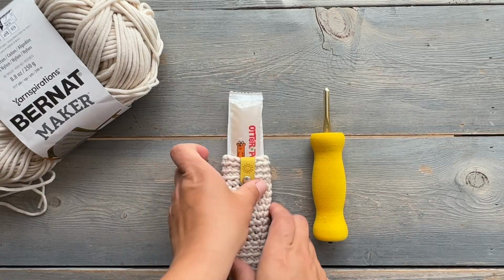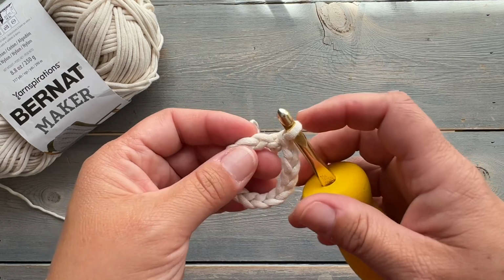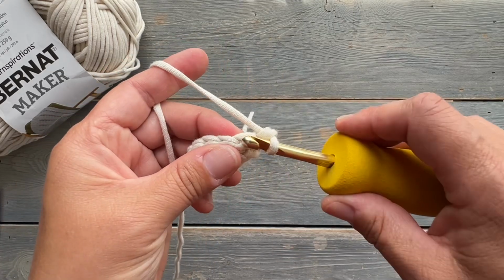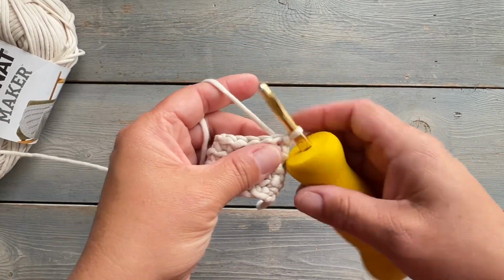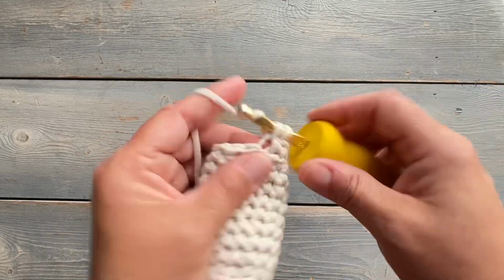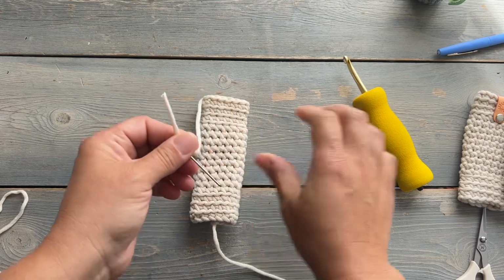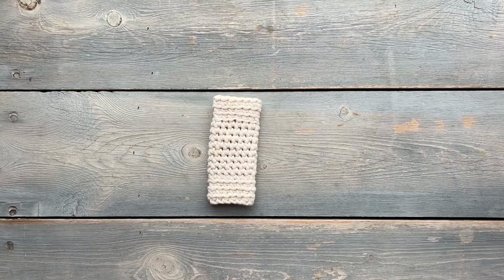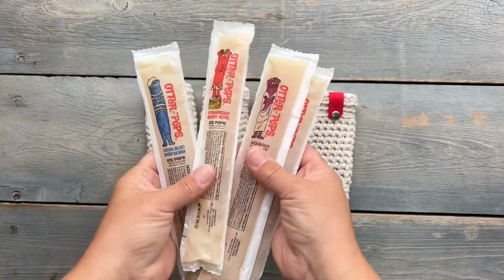How I Crochet a Freeze Pop Sleeve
This is how I crochet a sleeve for a freeze pop!
This is a quick little project that has such a great use. My kiddos do not like eating a freeze pop without using a sleeve, so I started making these a couple of years ago and decided to add a video on how I make them.

Materials Needed:
Bulky Yarn - medium weight 5
Yarn used: Bernat Maker
US J10 6mm Crochet Hook
Darning or Yarn Needle
Scissors
Vegan Suede Tags (optional, but they sure do make these freeze pop holders fun!)

I have also created some cute printables that can be used as inserts for the finished sleeves, these are great for packaging them as gifts or to sell, the updated versions can be found as a free download on my blog.